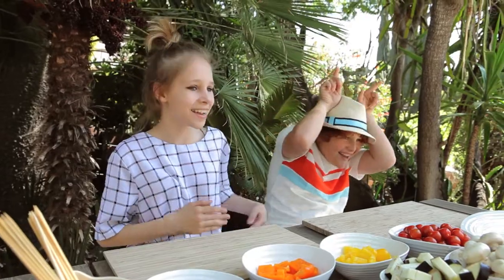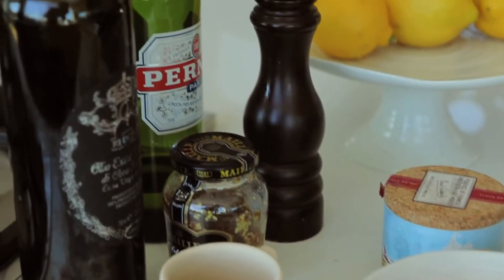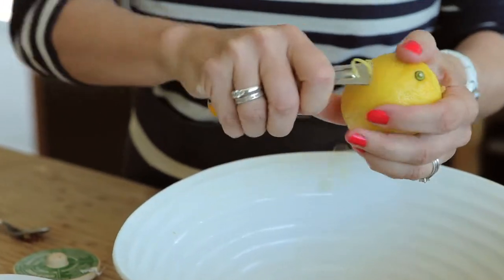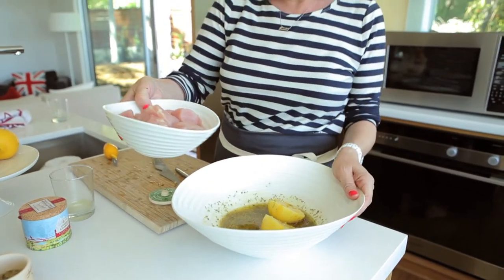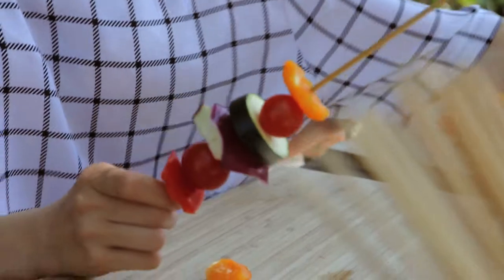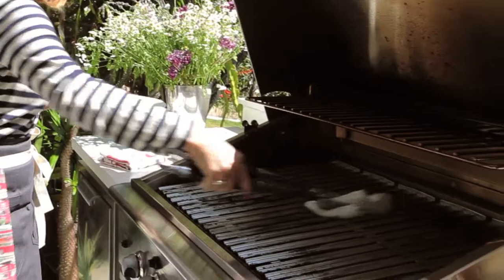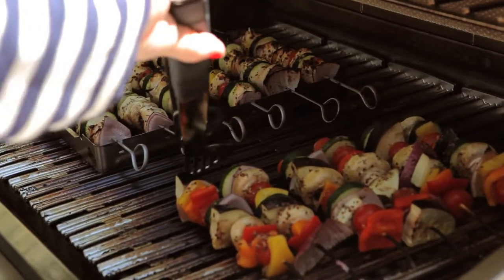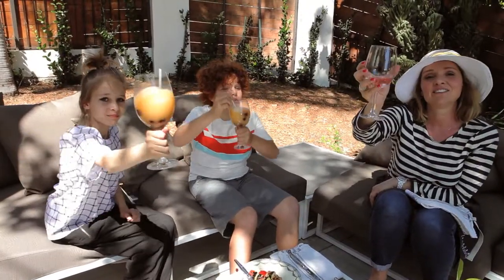Provençal Chicken Skewers with an Ottolenghi Twist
Lucy Lean shows how easy it is to make chicken skewers on the grill in her outdoor kitchen.  Minty and Remy make rainbow veggie skewers and then the whole lot is grilled in the outdoor kitchen for the perfect, healthy summer supper. With influences from their summers in Provence, France as well as an adaptation of a favorite Yotam Ottolenghi recipe. Plus a tip for squeezing a lemon from Chef Nancy Silverton.

Stock media provided by Chakaneriksson/ Pond5.com